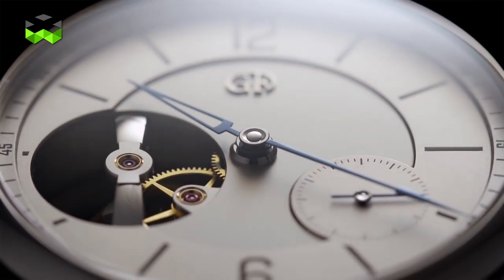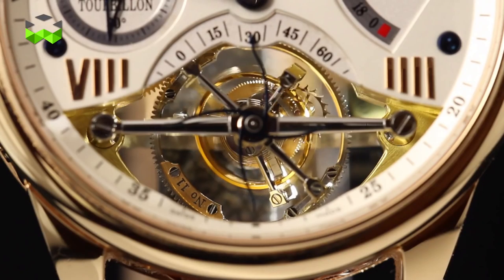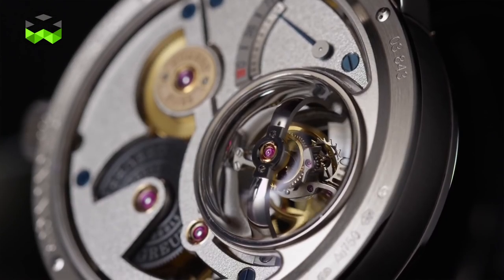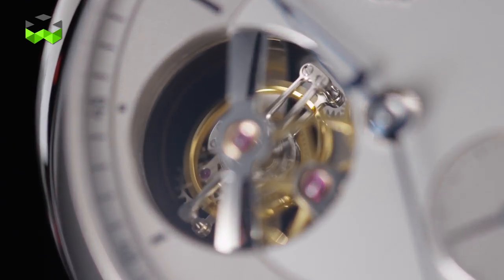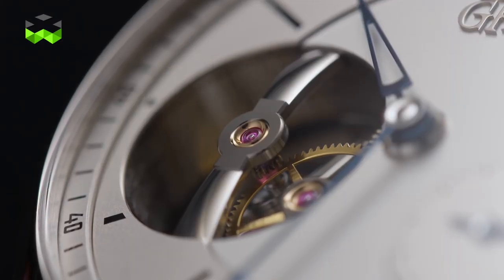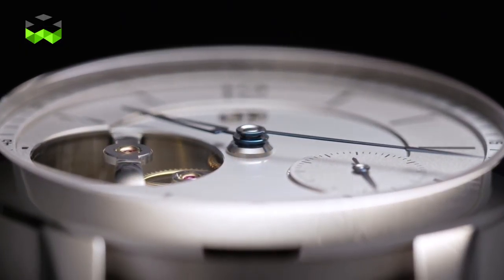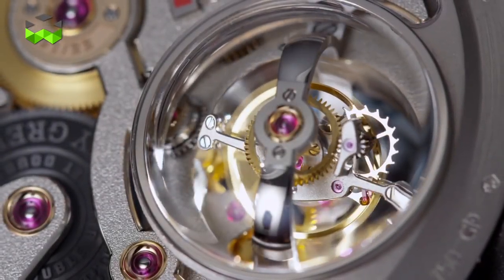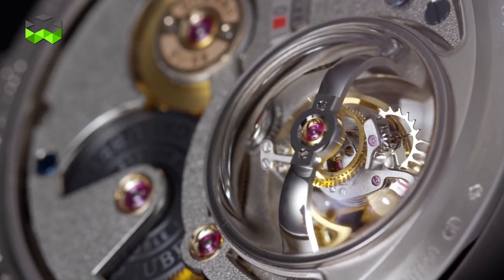The Greubel Forsey Tourbillon 24 Secondes Vision In-Depth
Never has Greubel Forsey introduced such a thin, pure, and restrained model as the Tourbillon 24 Secondes Vision. Robert Greubel, master watchmaker and co-founder of the brand, wanted in particular to create a very classic model. To succeed, Greubel and co-founding partner Steven Forsey entirely modified the design of their 24-second movement. The third “invention” of the brand originally introduced in 2007 and technically called T24Si integrates a tourbillon inclined at 25 degrees that makes one revolution in 24 seconds.

To make it fit into a case only 13.65 mm in height – a record for the brand – the tourbillon cage was shaped to fit into a “hole” that goes all the way through the movement. Creating this new shape also involved introducing arched bridges to secure the cage, components that were among the most difficult parts to polish. For this reason, the craftsmen were allowed to discreetly sign their individual components. This new positioning also involved integrating a sapphire dome on the case back to gain extra space. Many tests were made to ensure that the case would still be perfectly ergonomic and comfortable. Finally, Greubel Forsey is well renowned for the specific and complex details the brand introduces in each model. In the Tourbillon 24 Secondes Vision, these are particularly discreet – in fact, they are understatement incarnate. For instance, the gold dial has enamel indexes – each of which needs at least eight fills of the cavity with the liquid glass before the dial can be fired at 800 C° for the final time. This is also the first time that Greubel Forsey has created a dial that is so traditional. But the comparison to previous models stops here as some unexpected features make it as unusual as any other Greubel Forsey dial: did you notice, for instance, that the tourbillon cage is not precisely at the 9 o’clock mark, but slightly underneath the usual spot?